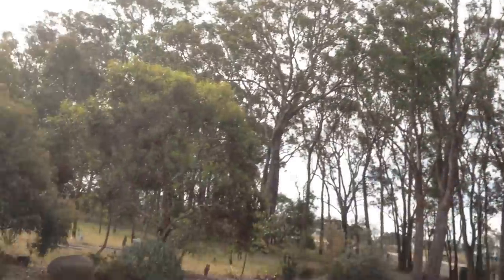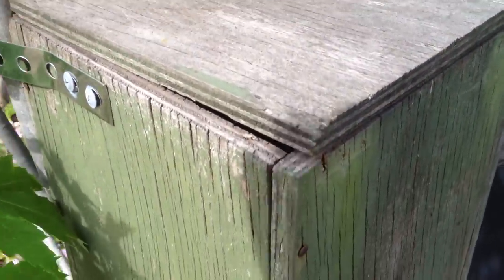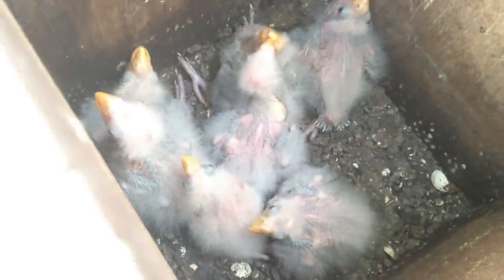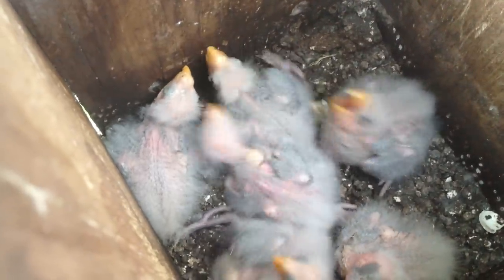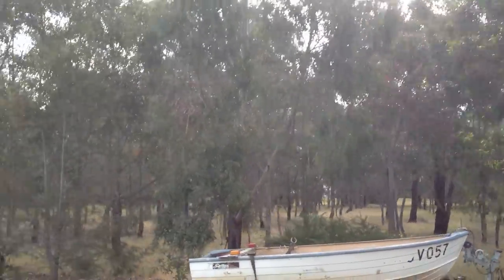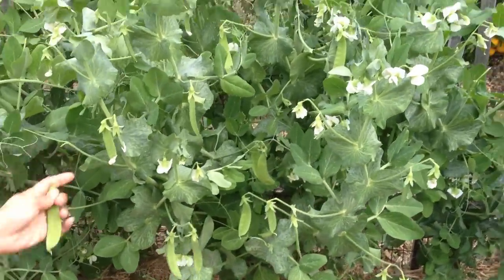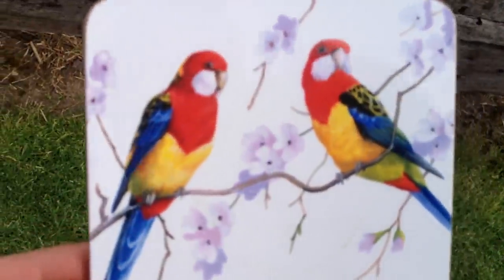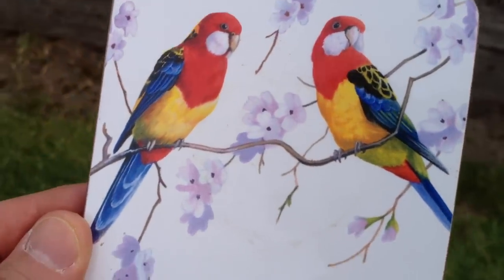Scaring baby birds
Welcome to the YouTube Bullet Train channel. My name is Kurt Bell and I am delighted that you have taken some time to share a little of Japan with me. I'm available on Facebook and Google+ if you have questions or just want to chat and say hi. I can also be found at the JVLOG forum with other Japan-related content creators. All links are listed below. I look forward to meeting you on-line. Have a great day!

Credits

Channel homepage banner image "Bullet@Nagoya" used with